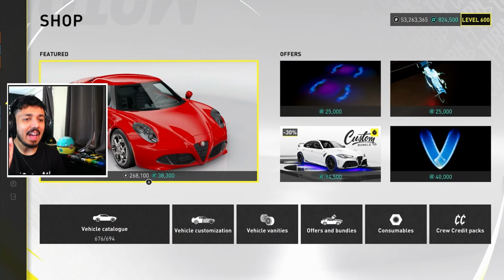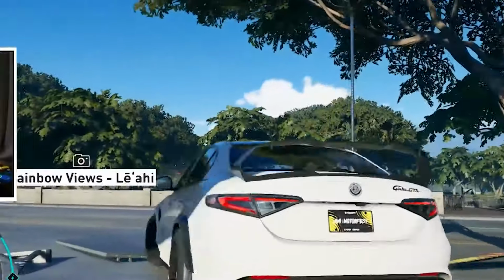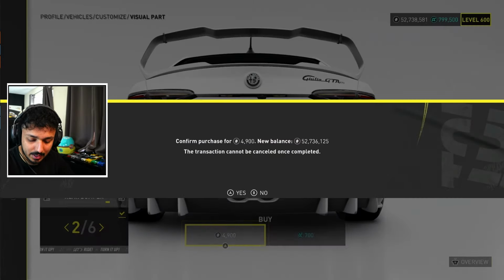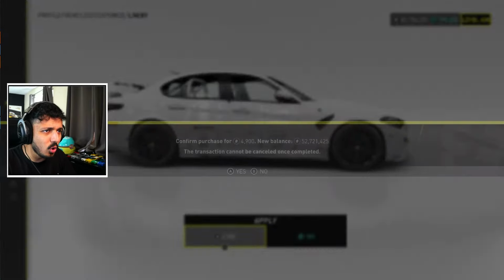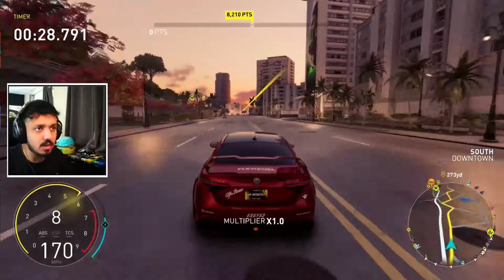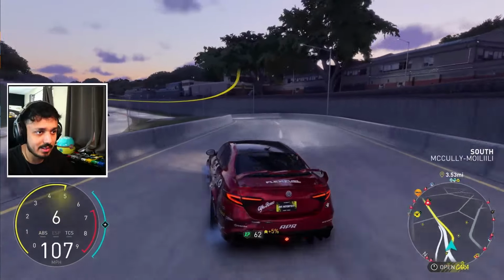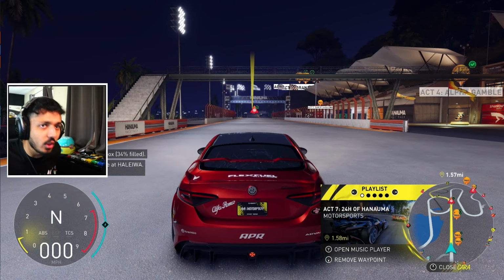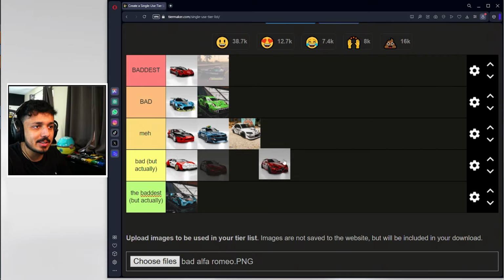The NEW Alpha Romeo Gulia Might Just Be The Car Of All Time | BAD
In This one, I'll hop into the new Alfa Romeo Julia, the newest car that is added to The Crew Motorfest! with the rest of the Stalantis Italy Cars, Lancia, Abarth and the rest of the Alfa Romeo collection!